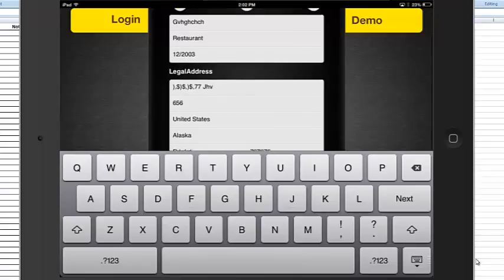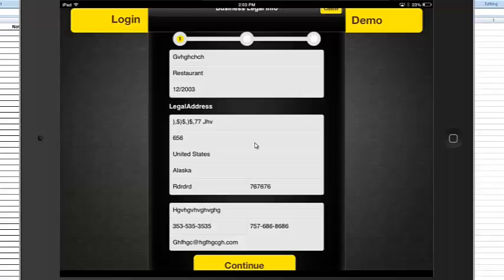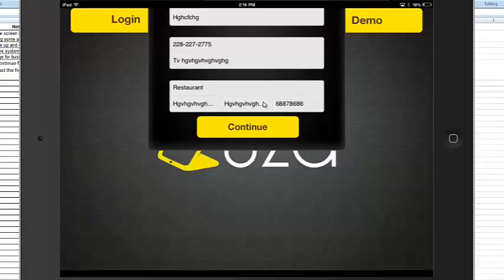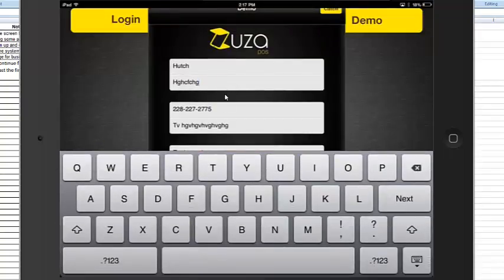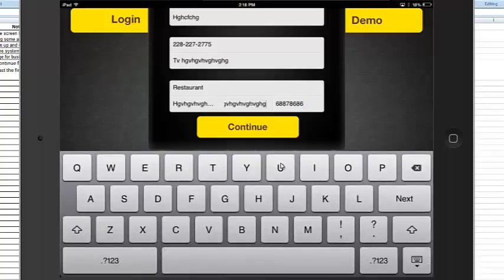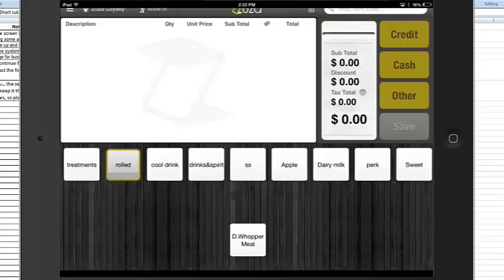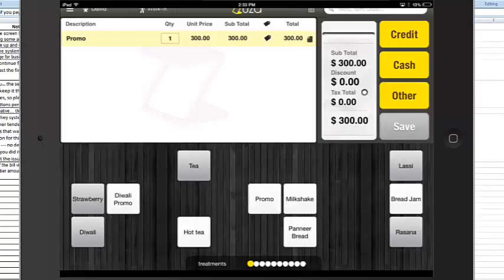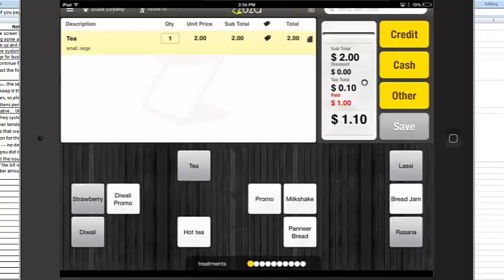Error video 11 11 13